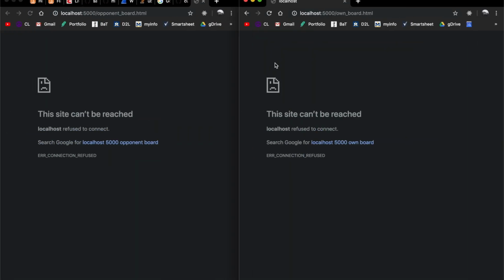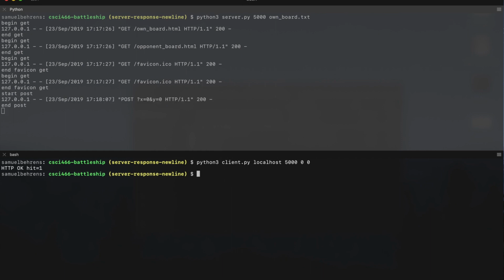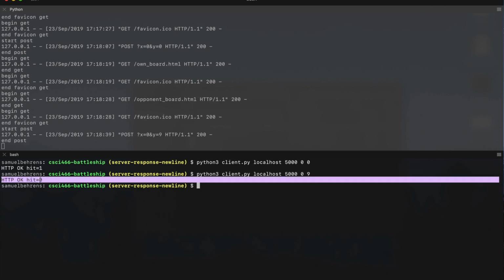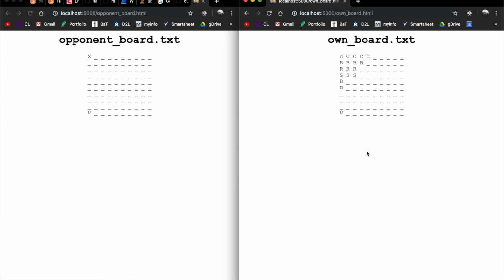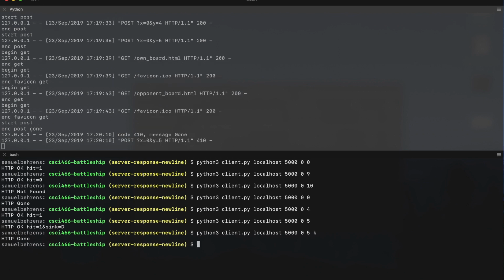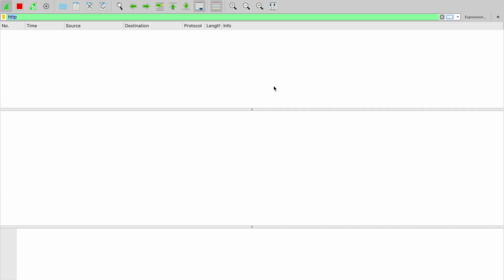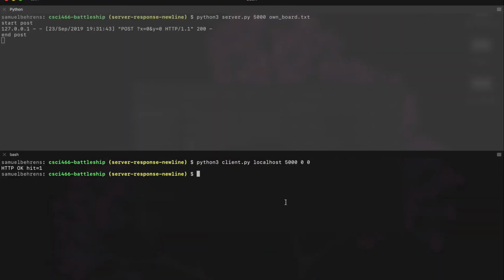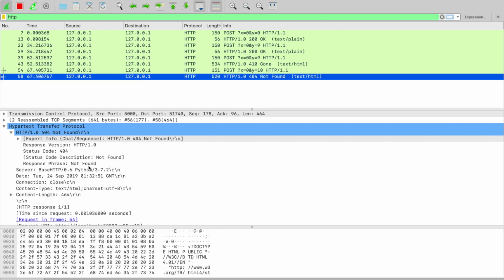Networks Programming Assignment 1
This video is about Networks program 1